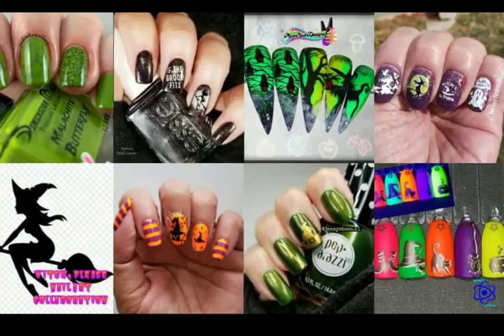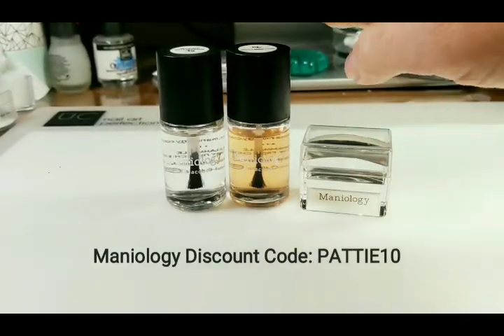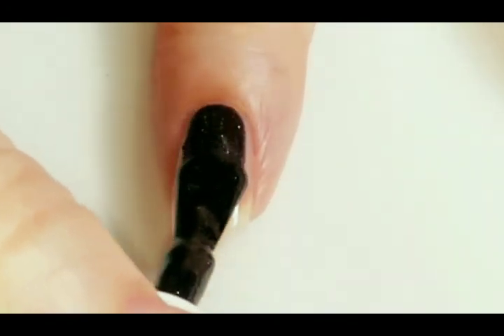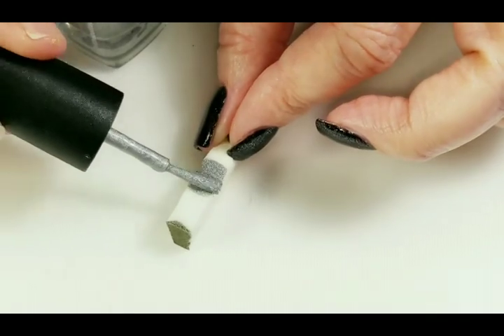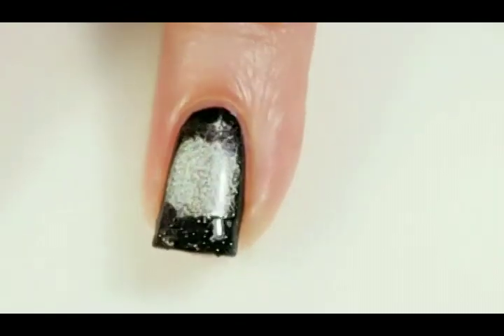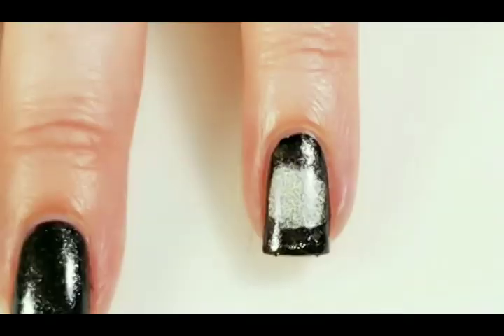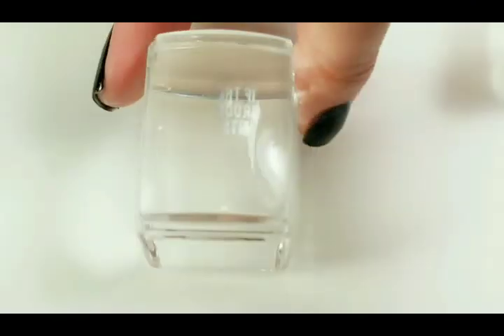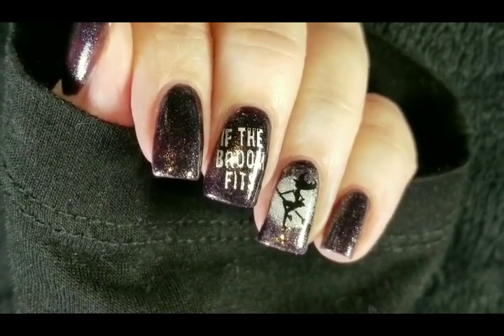Witch Please! - Nail Art Stamping Collab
***   Polish   ***

Essie Paybacks a Witch

Color Club On The Rocks

***   Stamping Polish   ***

***   Stamping Plates   ***

Born Pretty BPL-031

*** Maxus Top and Base Coat ***

***   Maniology Favorites   ***